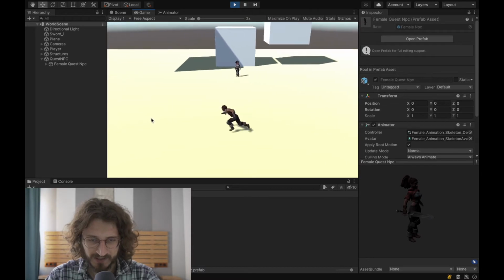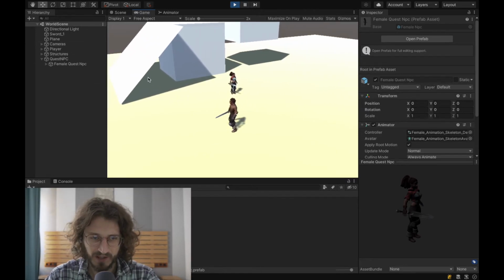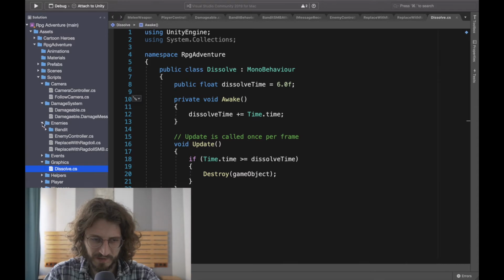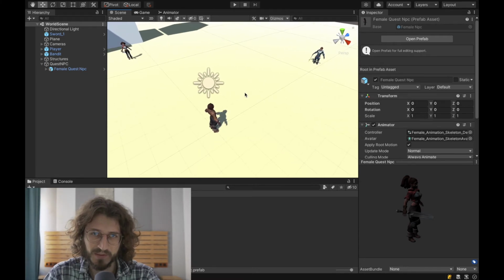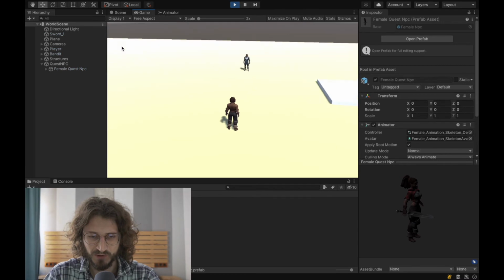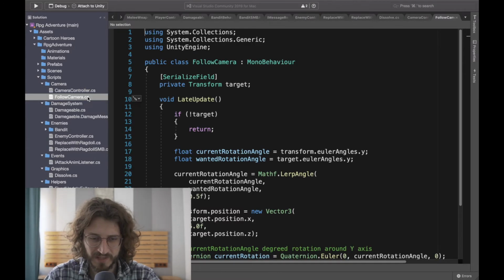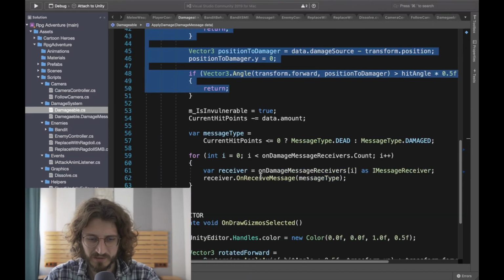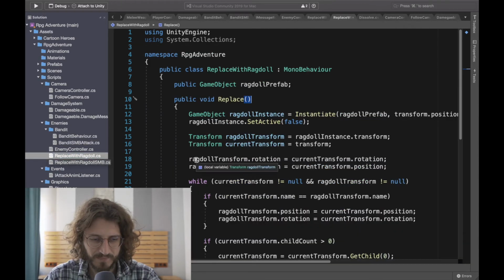Dev Progress #1, RPG game made in Unity.